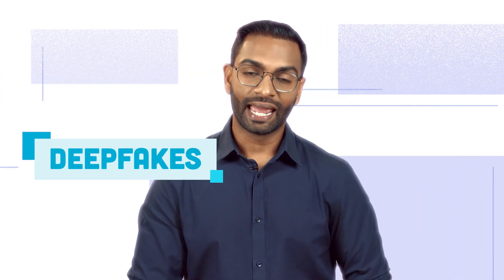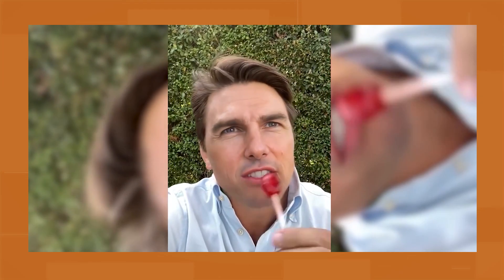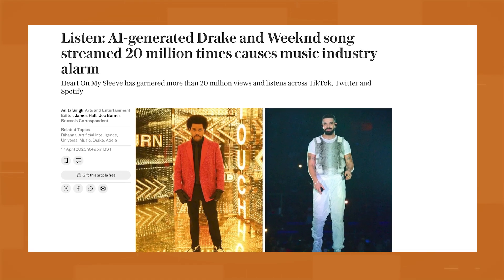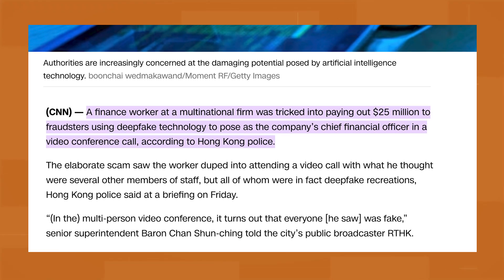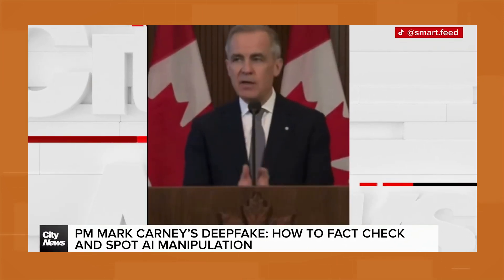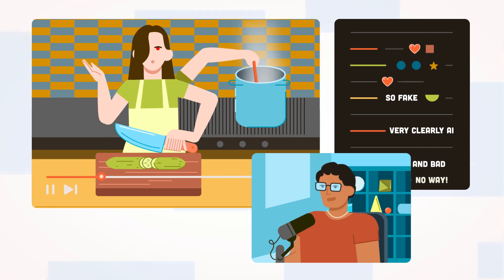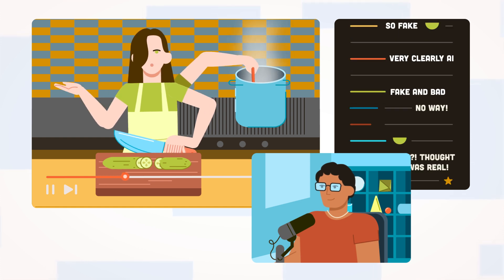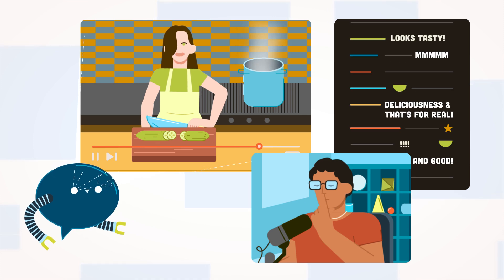CIVIX Explains AI: Hallucinations and Deepfakes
Our online world is filled with artificial intelligence, or AI. While AI can be useful and a lot of fun, it’s also making it harder to determine what’s real and what’s not.

In this video, CIVIX explains two of the biggest concerns about AI - hallucinations and deepfakes - and what we can do about them.

for more information and resources.

00:00 Introduction
00:30 Hallucinations
02:09 Deepfakes
03:12 What we can do about these problems